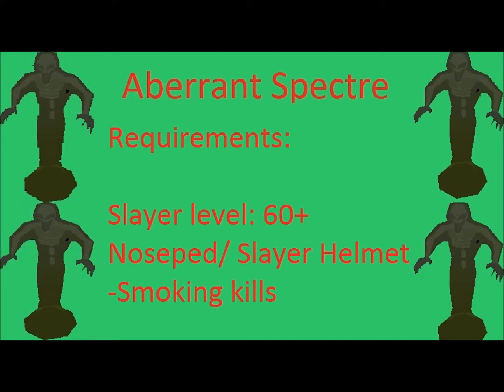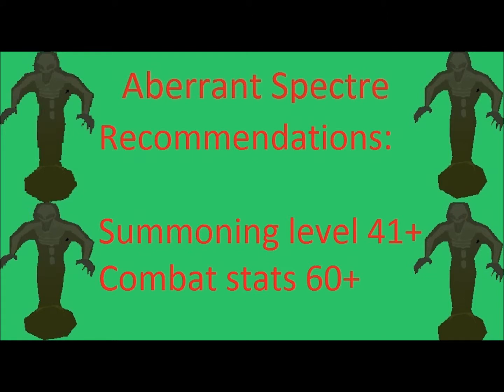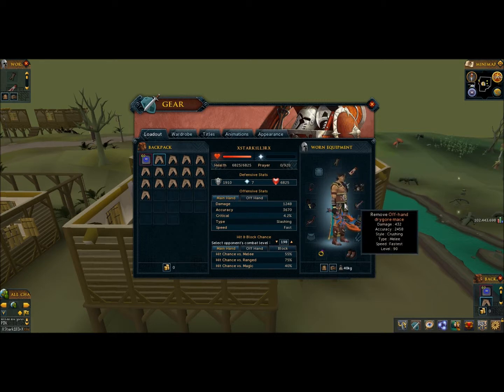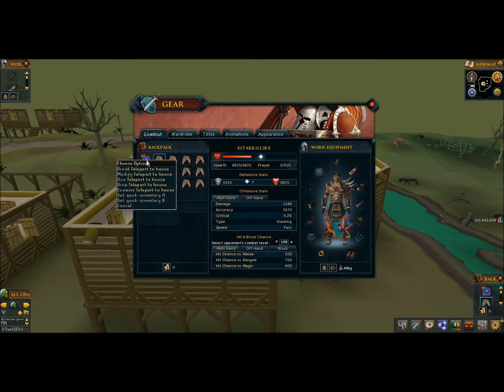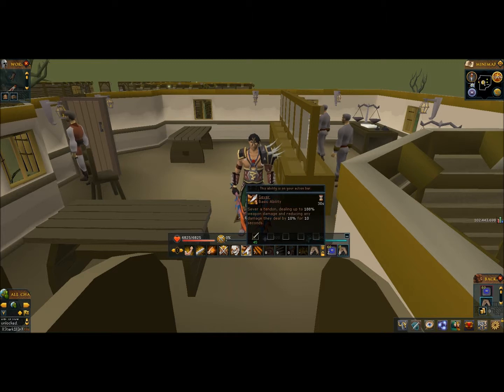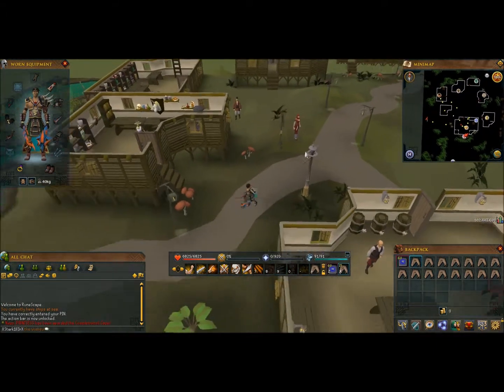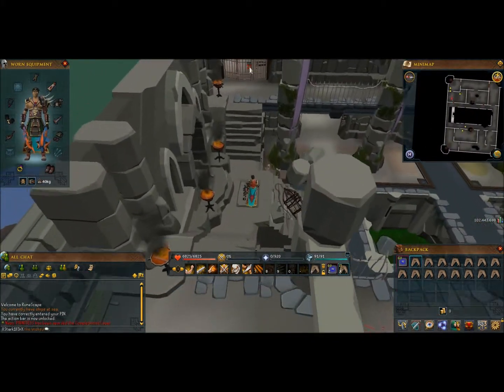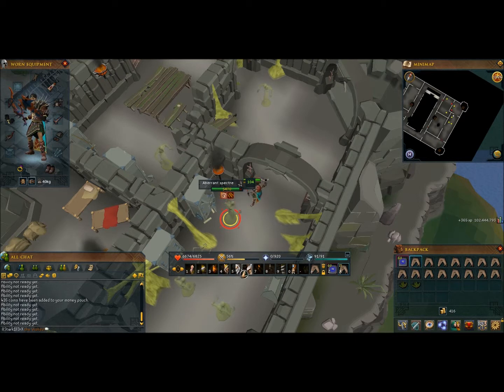XStark1ll3rX Runescape Moneymaking Guide!! 1M-2M+ Per Hour!!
This is another Xstark1ll3rx moneymaking guide! This one aimed at slightly lower level players :)